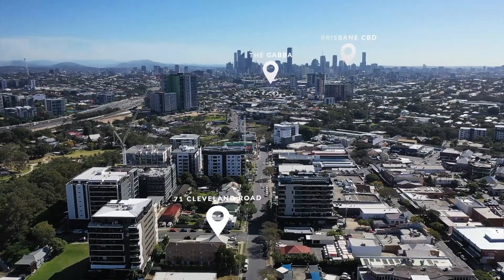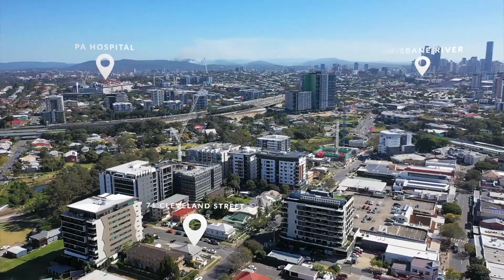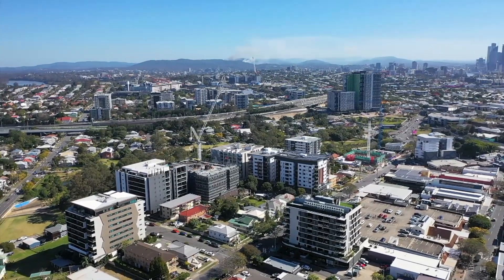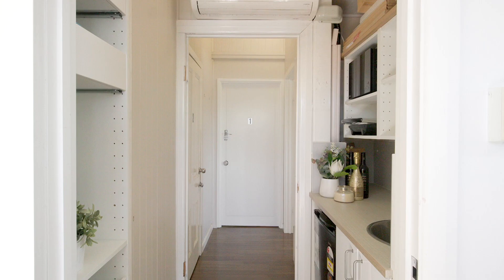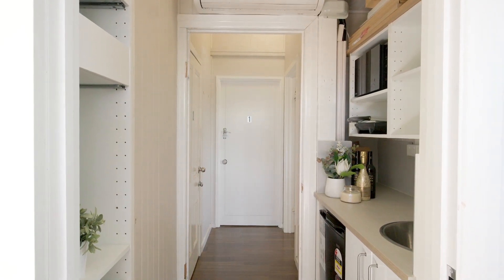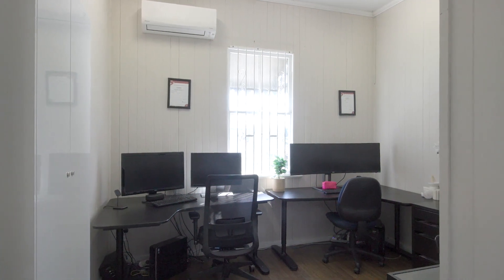Freehold Office Building in Stones Corner - 405m2 Corner Position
This is one of the rarest opportunities you will find in the Queensland commercial property market today.

Secure a freehold corner position right in the heart of one of Brisbane’s fastest populating inner-city locations.

The current zoning (code assessable) of the 405 square metre site allows for up to six stories. The existing building can be demolished or creatively re imagined into something very exciting for your business needs.

Impact assessable development approvals in the growing Stones Corner precinct have achieved significant height increases.

Freehold commercial sites so close to the CBD are extremely rare.

Population infrastructure is dramatically increasing as the city marches toward the 2032 Brisbane Olympic Games.

Stones Corner has and is undergoing an amazing transformation thanks to the eight to twelve story zoning uplift. The beautiful greenery, the proximity to amenities and hospitals, plus the superb cafés, restaurants, and shopping right at your doorstep makes it a perfect location for a business to thrive.

The current building boasts five offices, a board room, kitchenette and five car spaces, two toilets. There are currently two tenants occupying the building.

Stones Corner is conveniently located offering:
- A Greenslopes, PA and Mater hospitals
- Royal Brisbane Hospital (approximately 12 minutes via the Clem 7)
- Freeway access to the city Southbank Parklands
- University of Queensland 10-minute bus ride
- Walking distance to one of the world's best Busway Transport systems
- Buranda train station
- Cycleways and parks
- High density residential 8 story zoning, with some achieving 12 stories under the impact accessibility

Be quick to secure this ultra-rare freehold building. This property is being sold via expressions of interest.